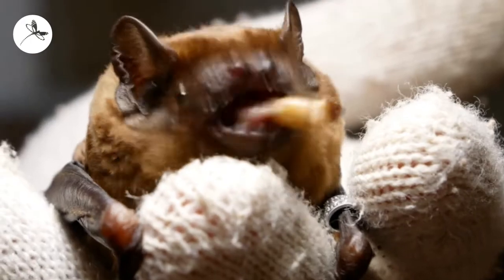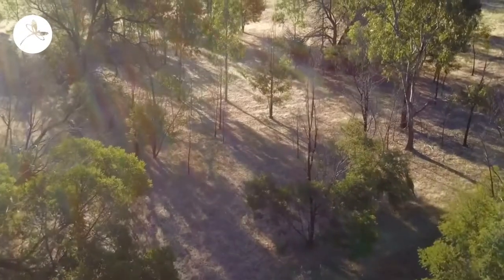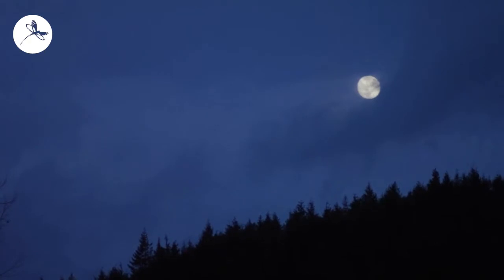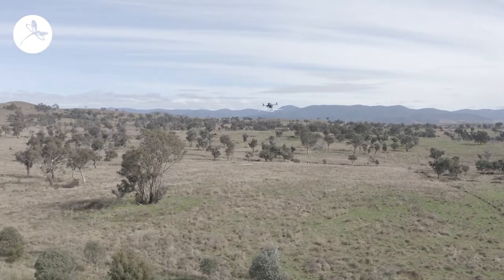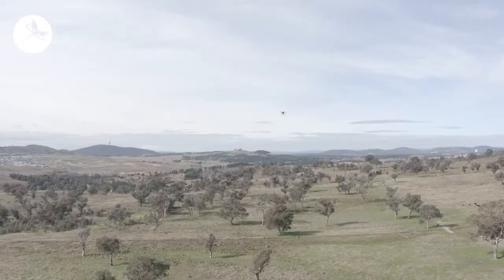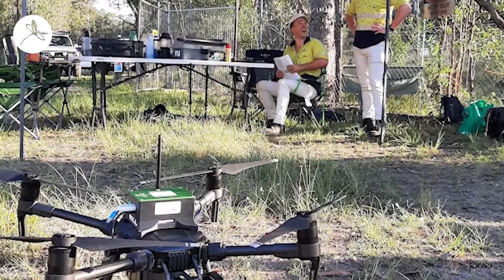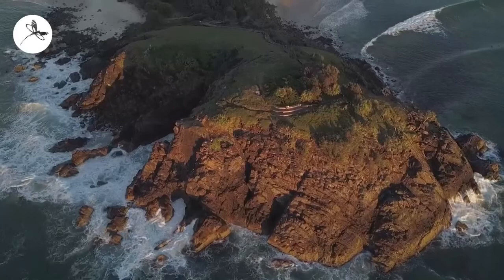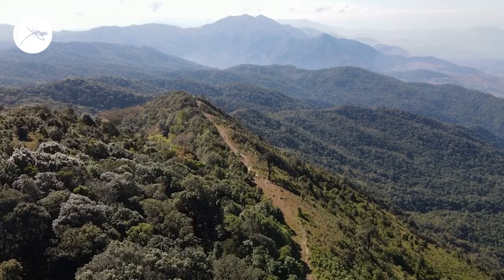Tracking Microbats with Ecological Australia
Ecological Australia engaged Wildlife Drones to radio-track Microbats in Australia. As high agile creatures tracking bats on foot in challenging and rugged terrain is nearly impossible. Ecologist and Chief Remote Pilot, Matt Elsley, shares his experience using our technology. Given the rather short signal detection range of handheld antennas of ~200 meters, Matt Elsely highlights the benefit of using a drone and being able to fly the drone in line of sight up to a kilometre or more and survey a really wide area at once. Using the drone and Wildlife Drones' tracking system also enables him to survey difficult terrain like gorges and offshore areas to collect more data without risks and in less time.

A special thank you to Matt Elsley and Ecological Australia!